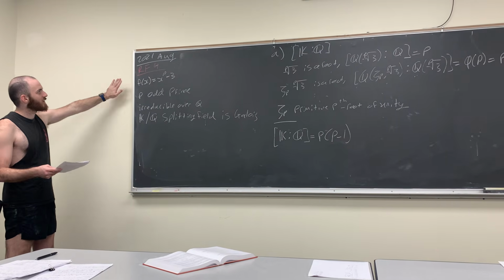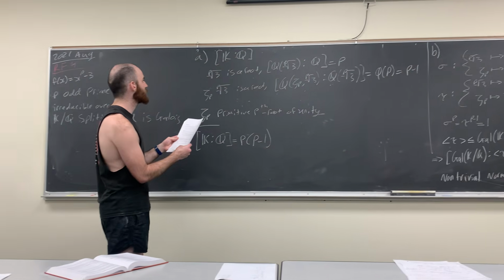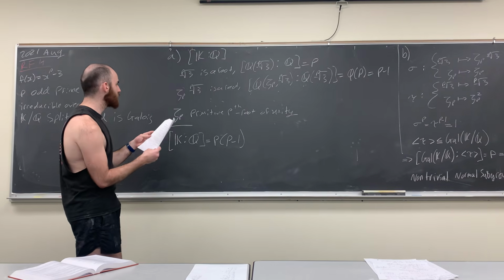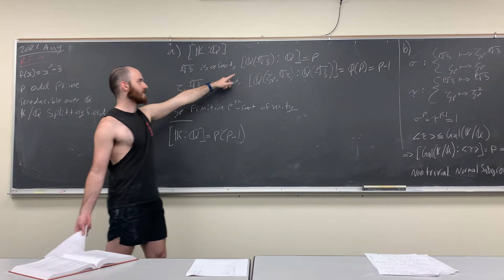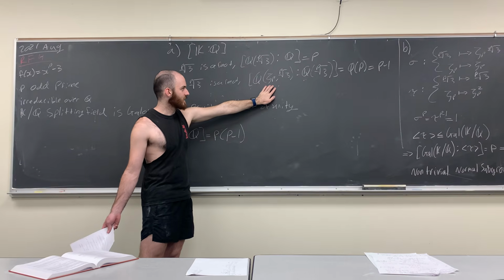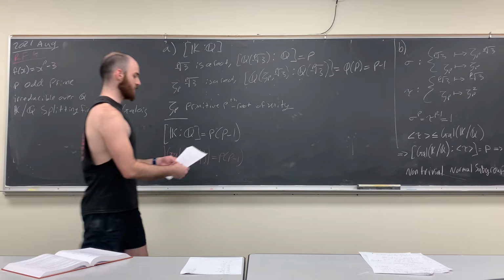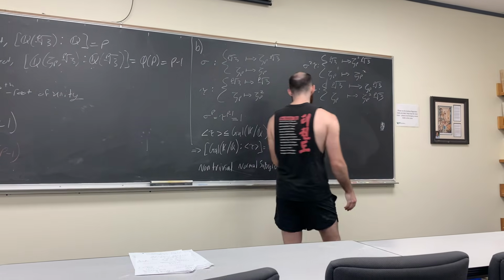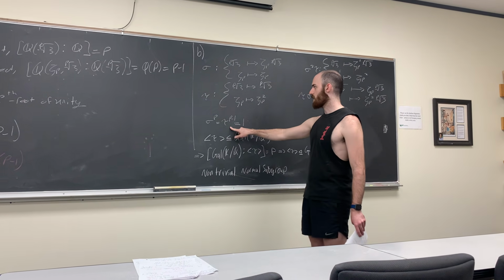UNT Math: RF4A21: On the splitting field of x^p-3 over Q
In this video, we study the splitting field of x^p-3 over Q and its Galois group. This problem comes from the UNT Algebra Qualifying Exam from August of 2021.